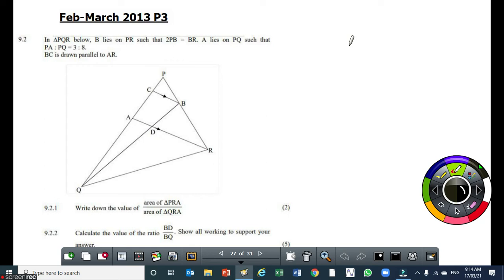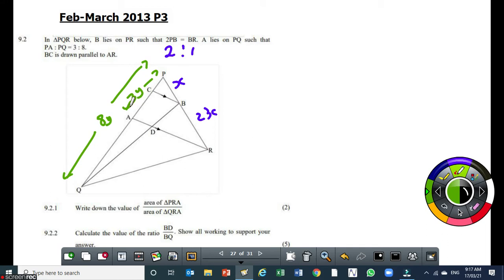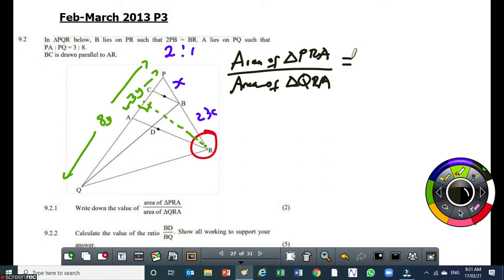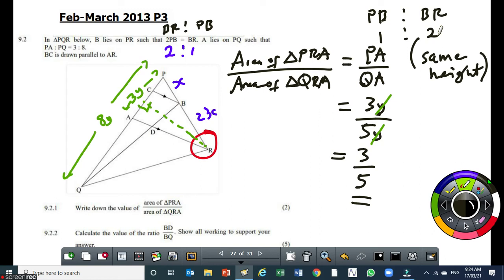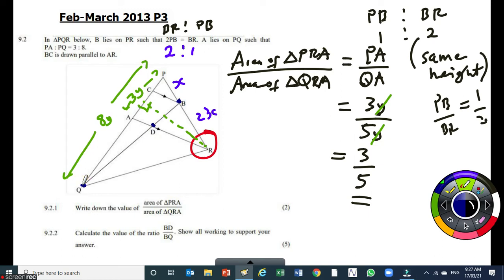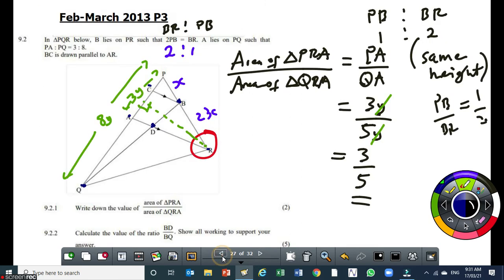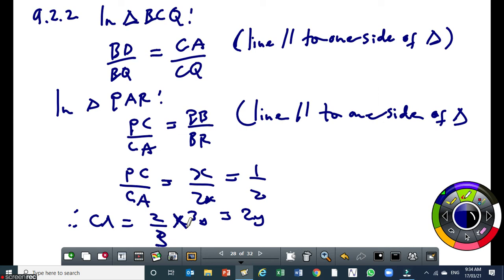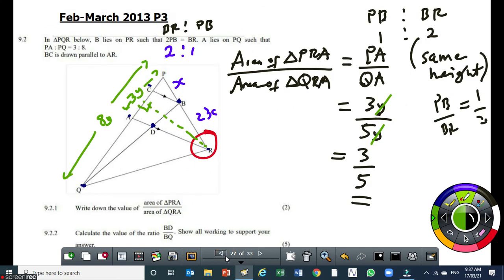Proportion Theorem 2021 Part 6 Past Exam Questions